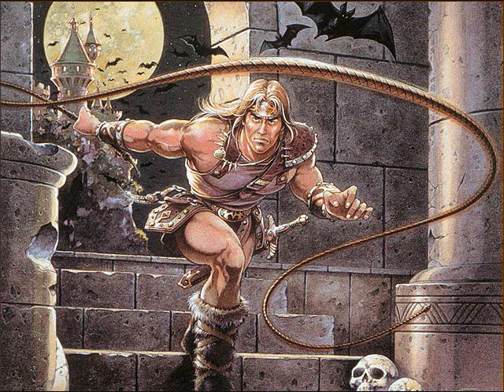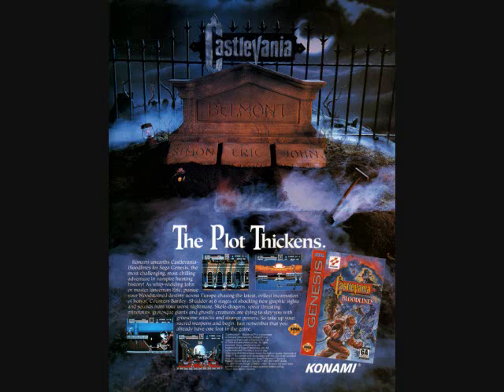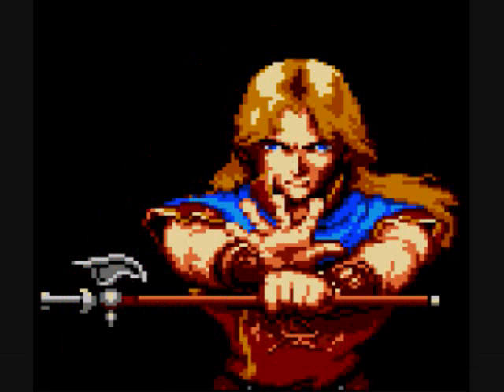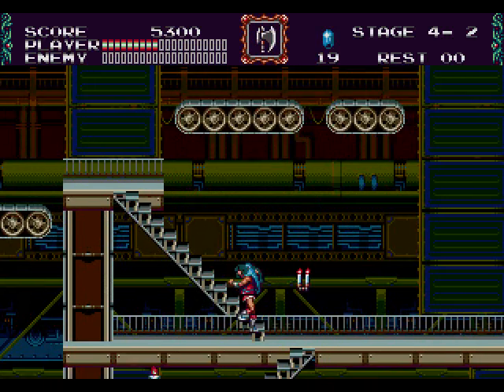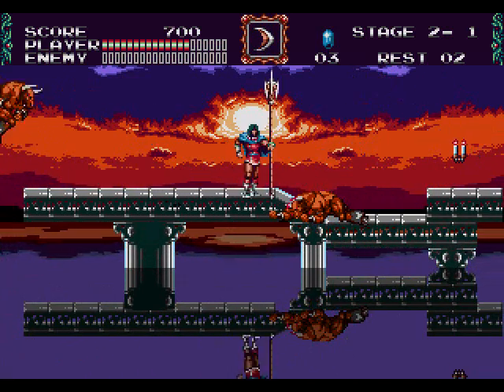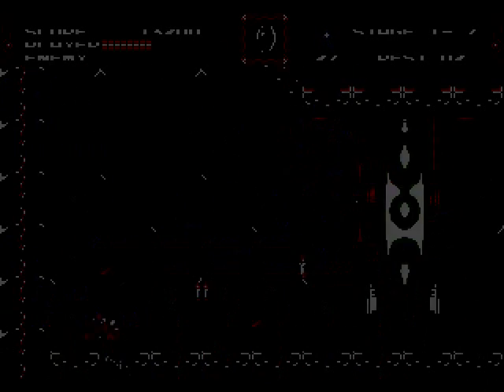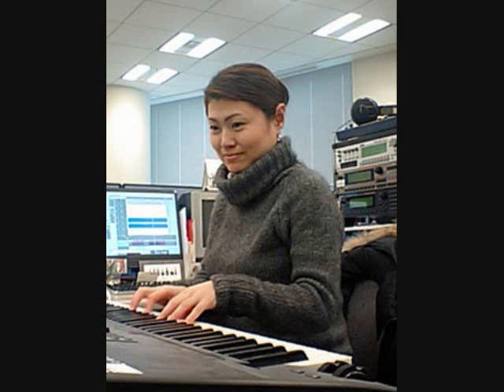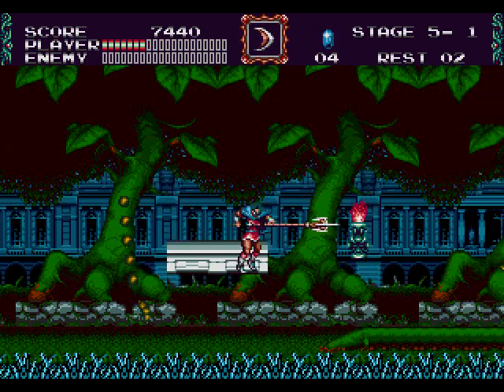Dreaming in 16-Bits Ep. 1: Castlevania Bloodlines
Sega-16 takes an in-depth look at the lone Genesis installment of Konami's whip-cracking franchise.